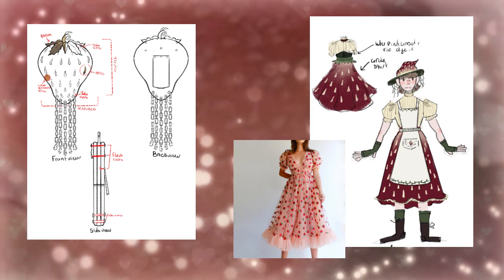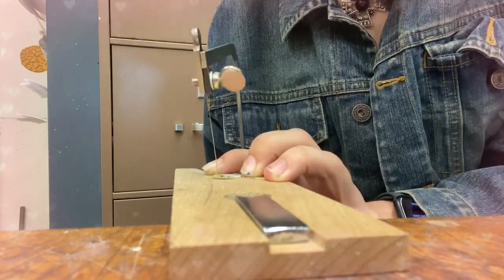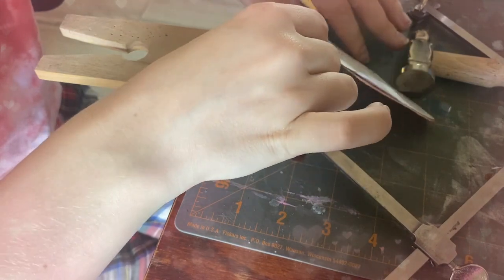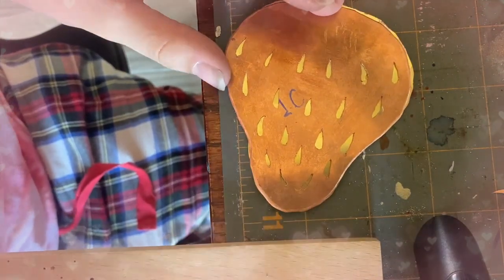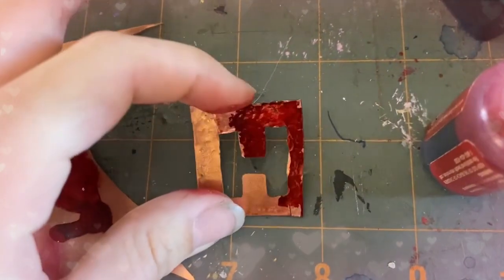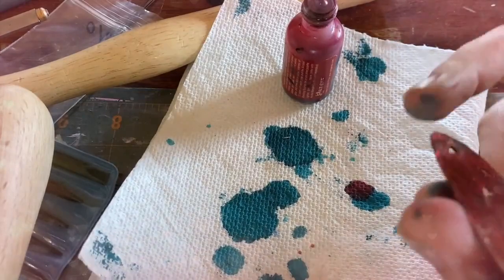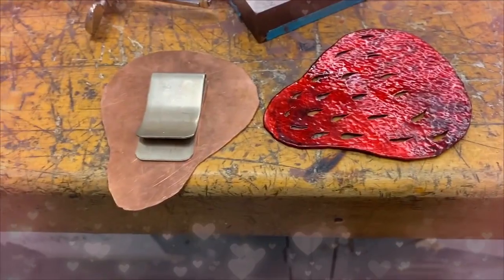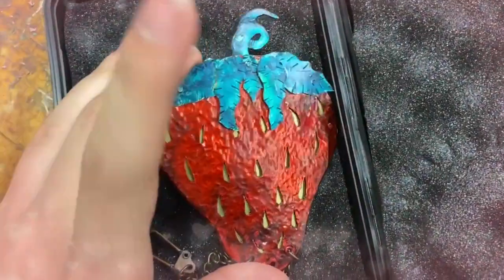DIY Chatelaine!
so silly of me